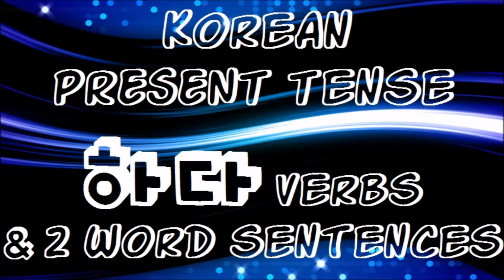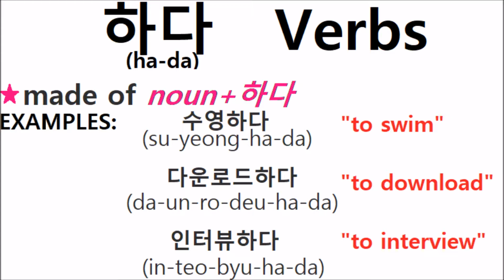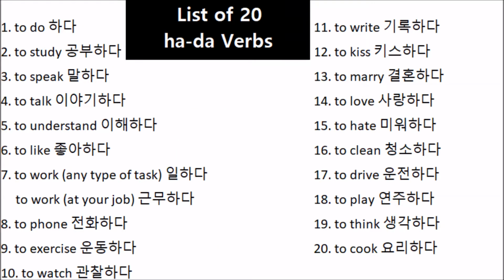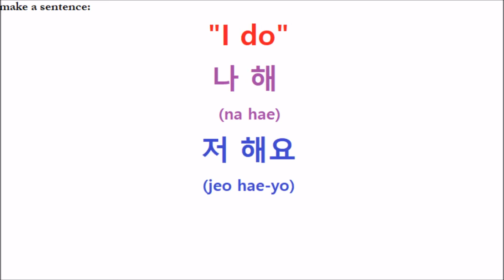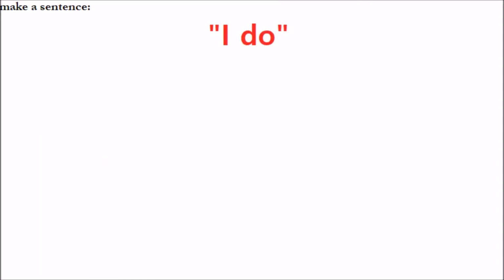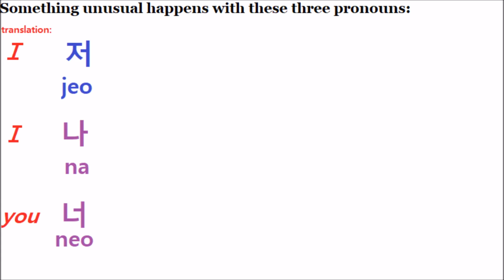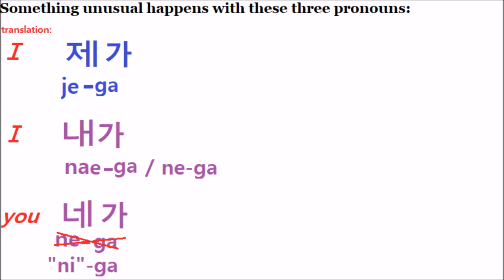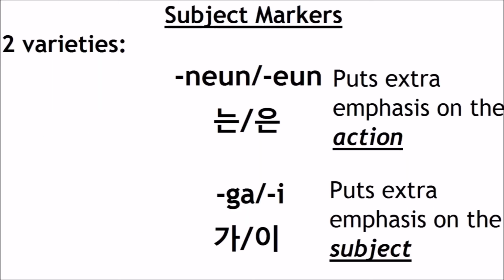Korean Present Tense Conjugating (ha-da) 하다 Verbs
Learn how to conjugate (ha-da) verbs into the simple present tense.